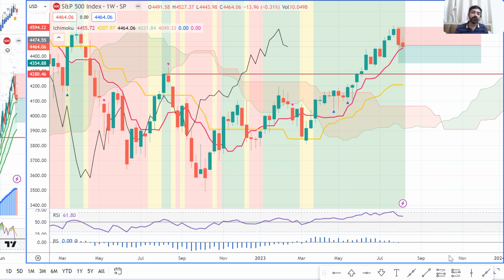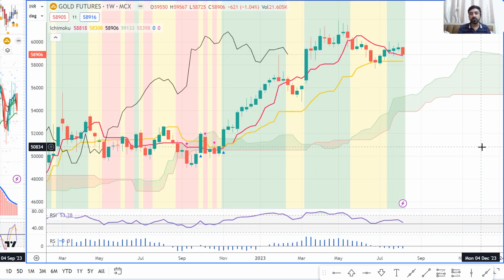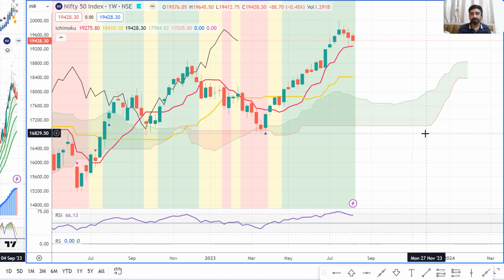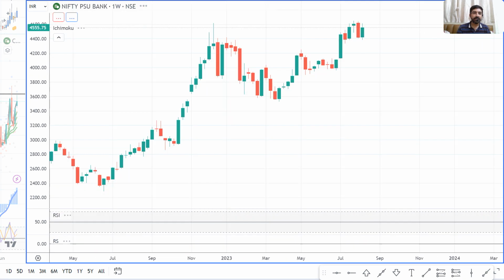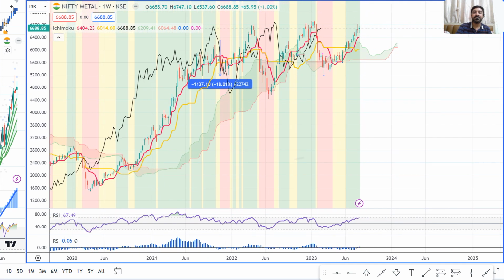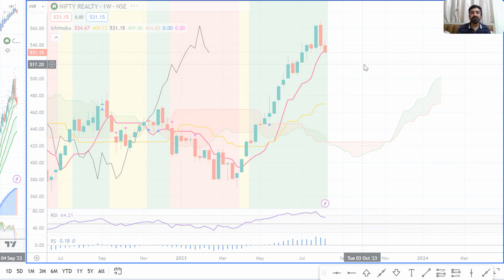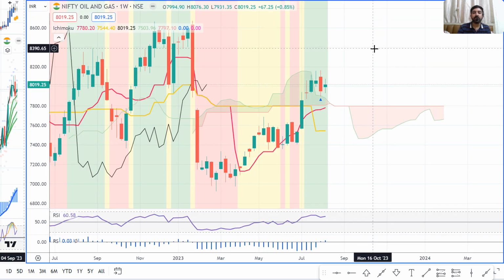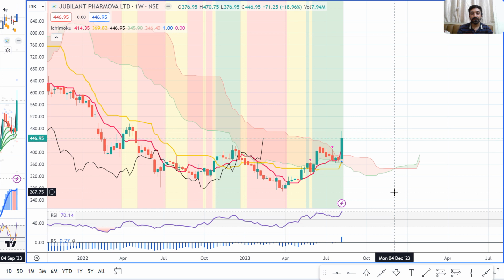Weekly Market Analysis 13/08/23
Weekly analysis of market and various sectors along with trade plan for upcoming weeks. Also special GIFT in the end of the video.